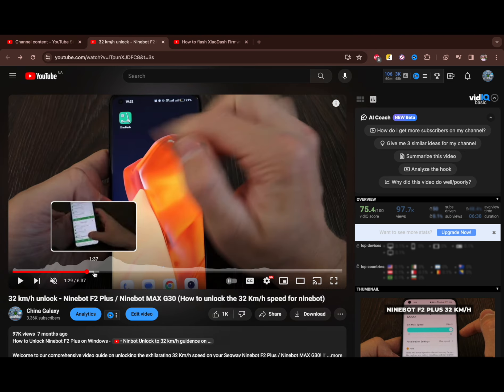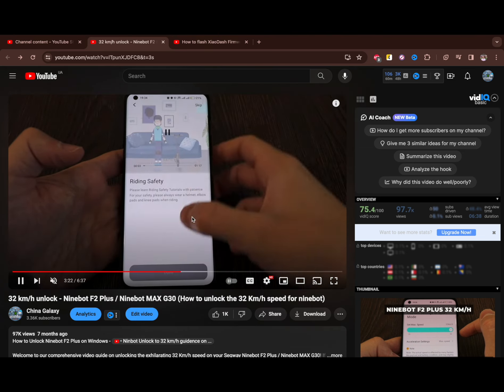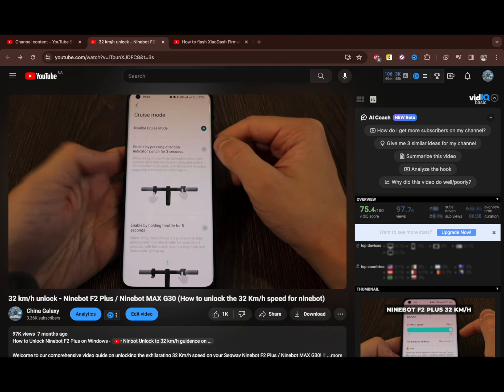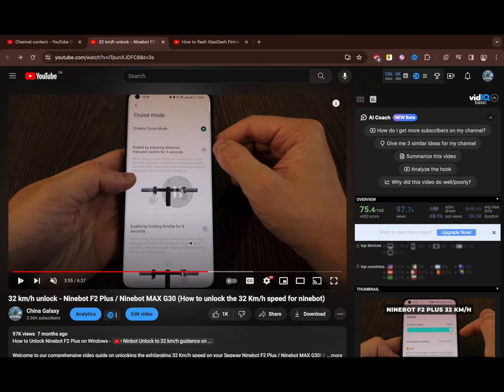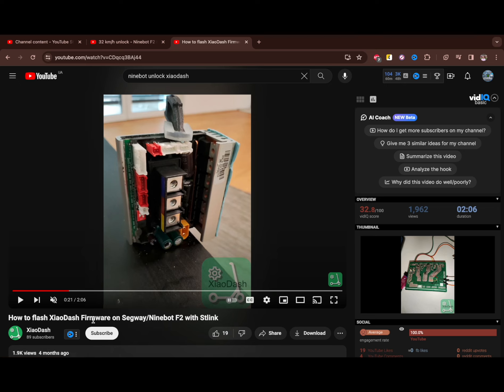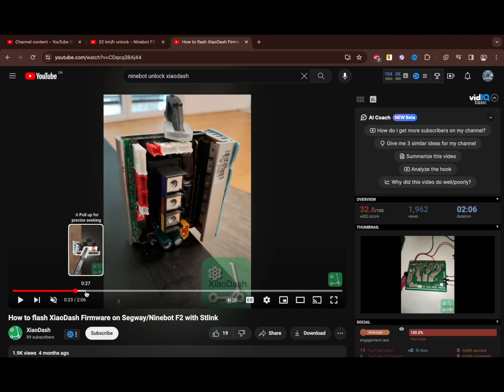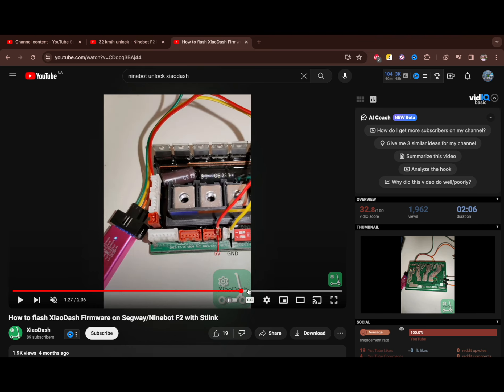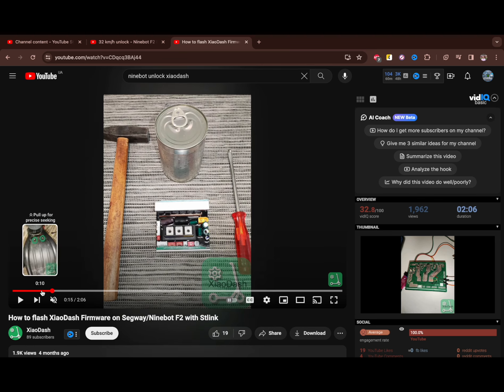Ninebot Unlock 32km/h in 2024 - all the available methods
In this comprehensive video, we delve into the various methods to unlock the speed of your Ninebot scooter to a thrilling 32km/h, pushing the limits of performance in 2024. Whether you're a seasoned rider seeking an adrenaline rush or simply looking to maximize your scooter's potential, this guide has you covered.

From firmware tweaks to hardware modifications, we leave no stone unturned, exploring every available method to unleash the full speed capabilities of your Ninebot scooter. Our step-by-step demonstrations and explanations ensure that users of all levels can follow along and implement these modifications safely and effectively.

Join us as we navigate through the latest advancements and hacks in the world of electric scooters, providing you with the knowledge and tools to elevate your riding experience. Don't settle for standard speeds when you can unlock the full potential of your Ninebot scooter today!